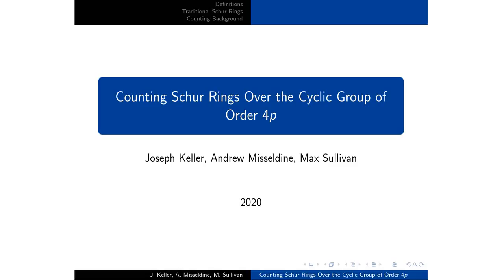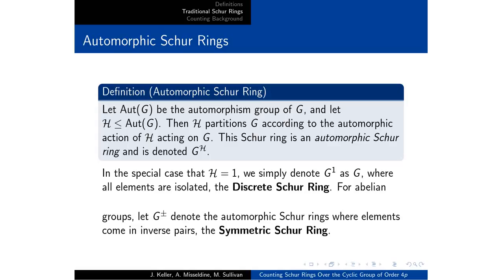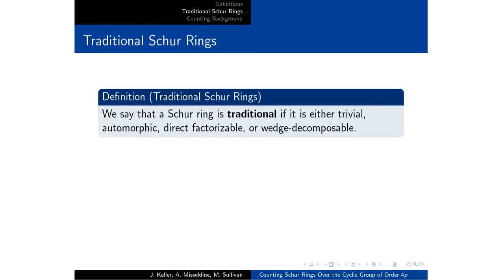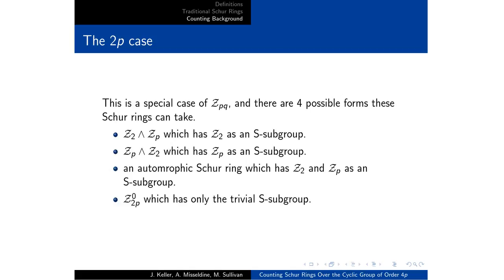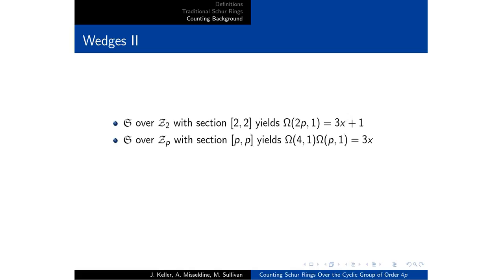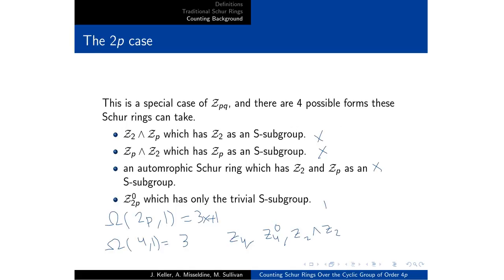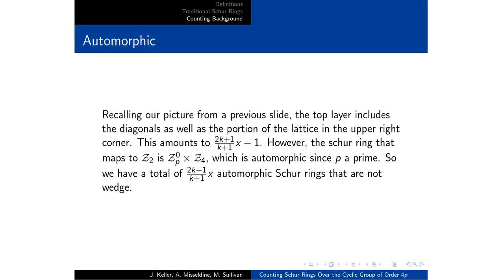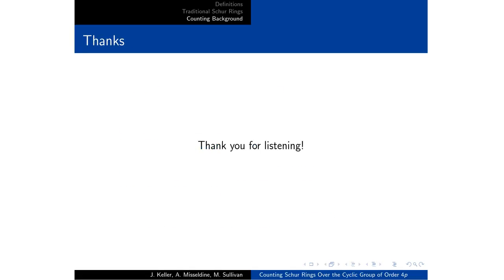Counting Schur Rings over the Cyclic Group of order 4p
Abstract: TBA

Presentation given by Joseph Keller, a mathematics student at Southern Utah University.

This research was funded by the Walter Maxwell Gibson Research Fellowship from the College of Science and Engineering at Southern Utah University.